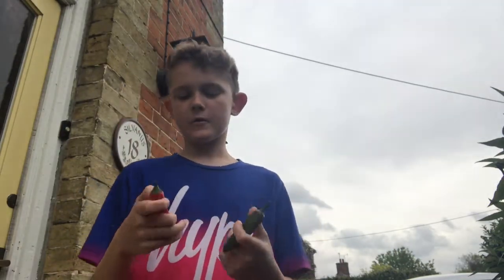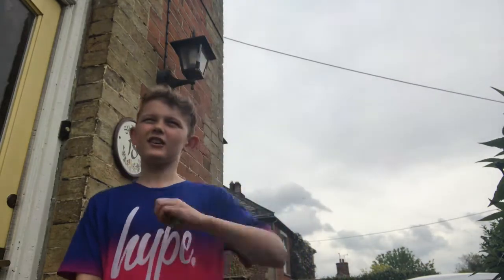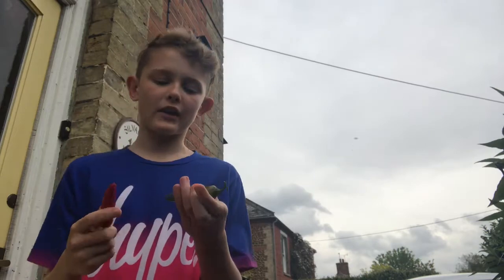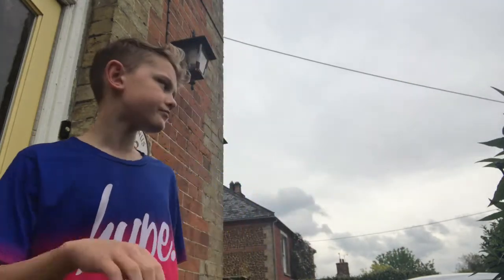CHILLI CHALLENGE!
What’s going on guyssss welcome back it’s been bare time. Hope you found his entertaining. We are still getting closer to 100 and can’t wait to finally make it there. Got some big plans the next few months.